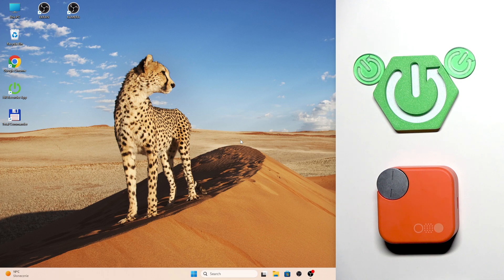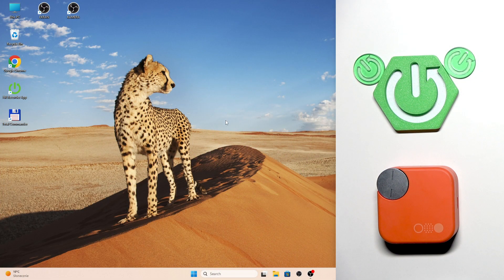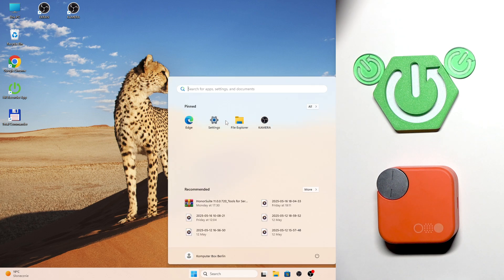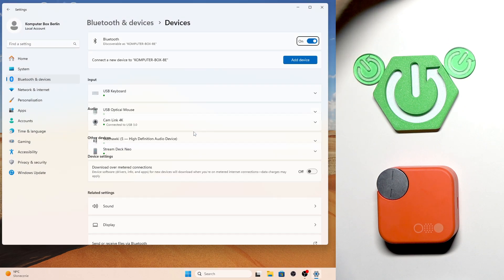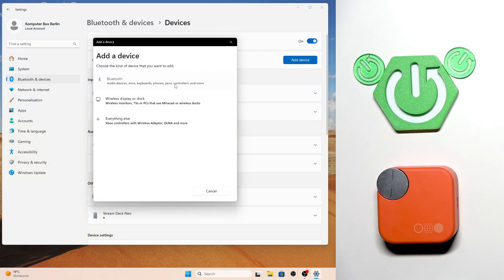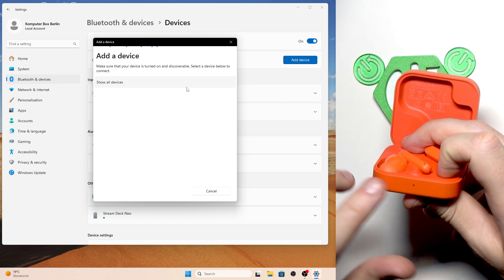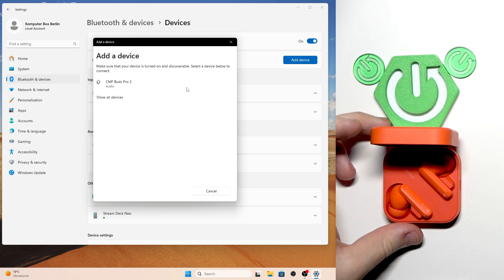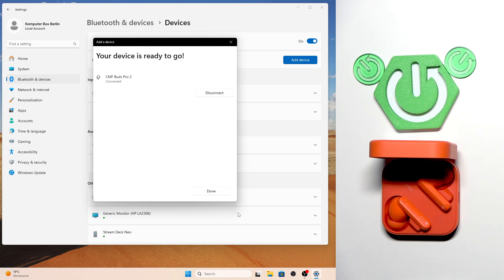NOTHING CMF Buds Pro 2 – How to Pair With PC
If you want to connect your NOTHING CMF Buds Pro 2 earbuds to your PC, this video will show you the exact steps to pair them quickly and easily. Learn how to use Bluetooth on your Windows computer to add the CMF Buds Pro 2 as a new device, activate pairing mode on the earbuds, and complete the connection. Whether you’re setting up your NOTHING CMF Buds Pro 2 for the first time or troubleshooting Bluetooth pairing issues, this guide will help you enjoy wireless audio on your PC. Follow along for a smooth and simple pairing process with clear instructions for both the earbuds and your Windows PC.

How to pair NOTHING CMF Buds Pro 2 with PC?
How to connect NOTHING CMF Buds Pro 2 to Windows computer?
Where is the pairing button on NOTHING CMF Buds Pro 2 earbuds?

0:00 Introduction
0:10 Open Bluetooth settings on PC
0:20 Add new Bluetooth device
0:29 Put CMF Buds Pro 2 in pairing mode
0:43 Select CMF Buds Pro 2 from device list
0:55 Complete pairing and finish